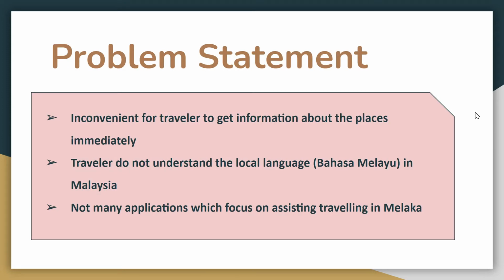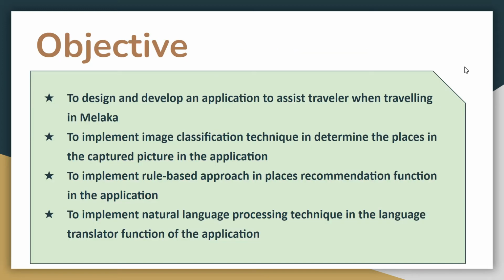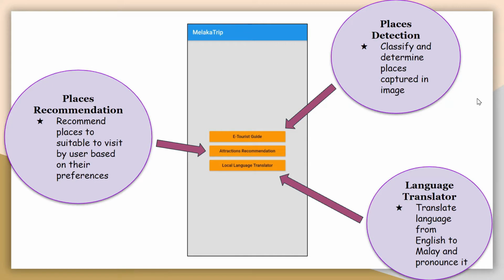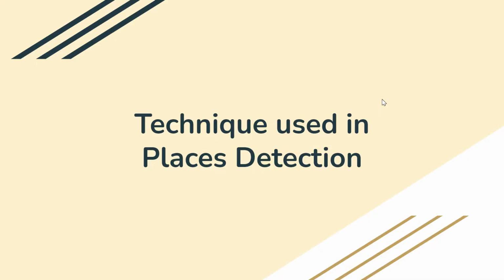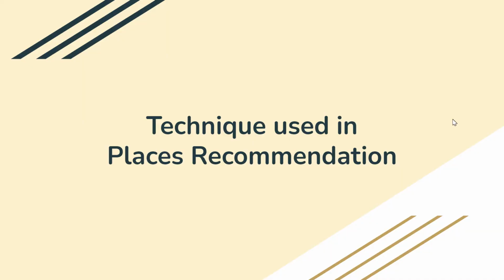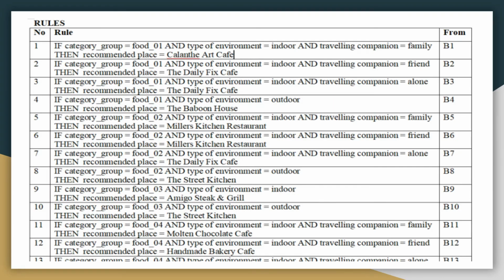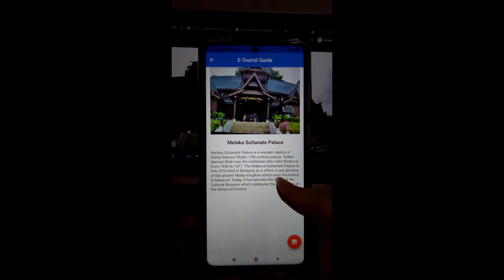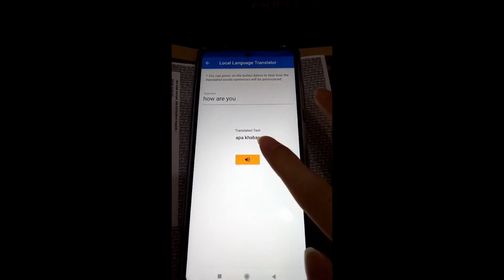UTeM AIIC21 - P34: MelakaTrip Application